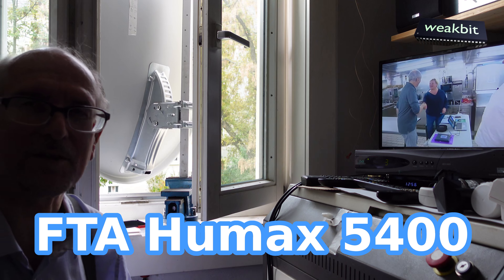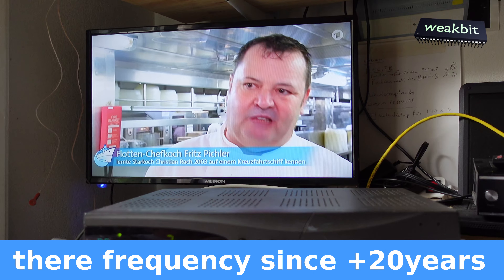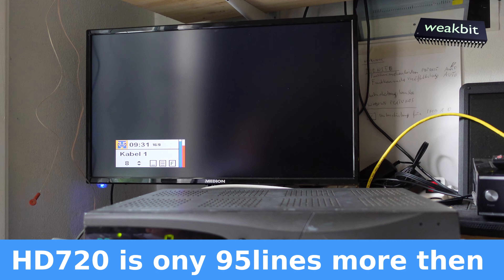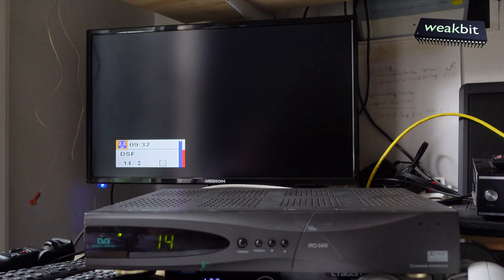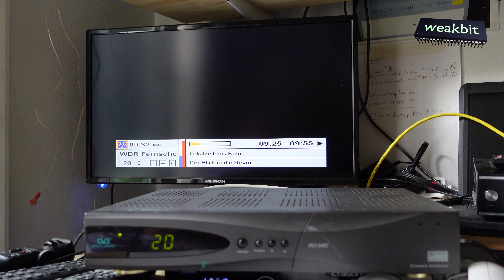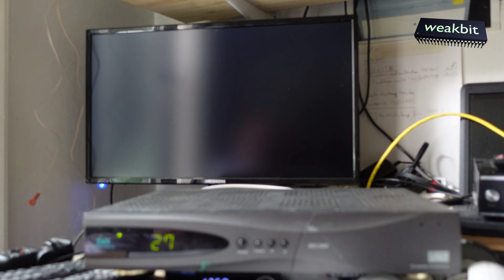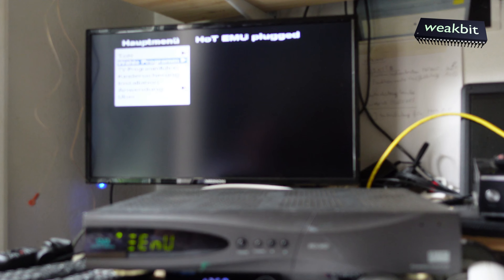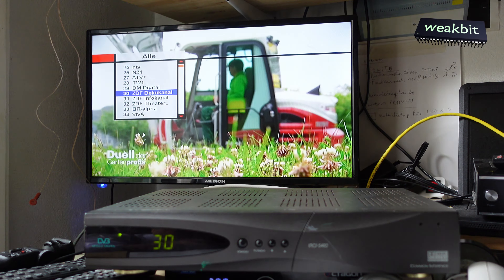FTA Humax 5400 on 19.2°East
After the repair of the Humax 5400 a test on the Satellite will be occur. And see here a lot of channels are after 20 years on the same frequency with no update and no re-scan the channels.